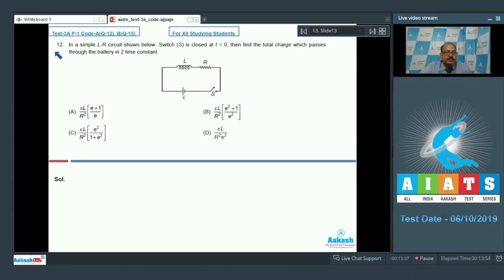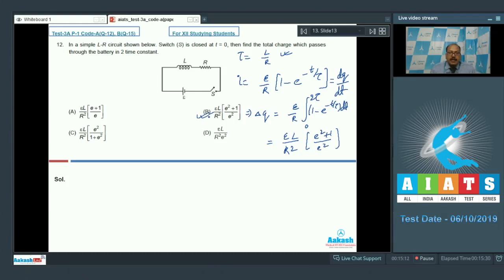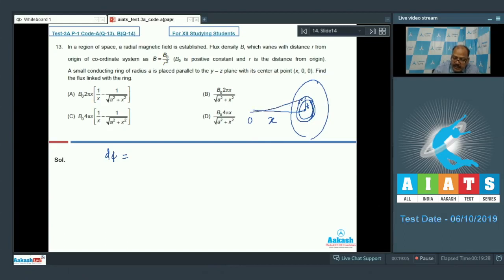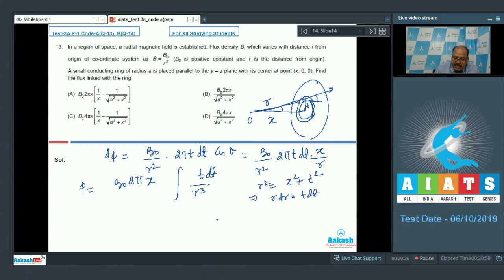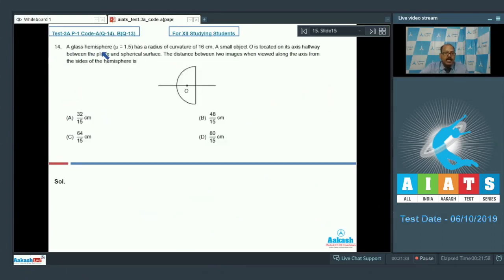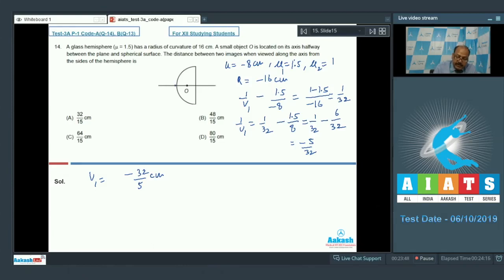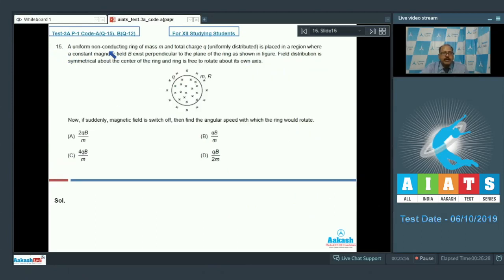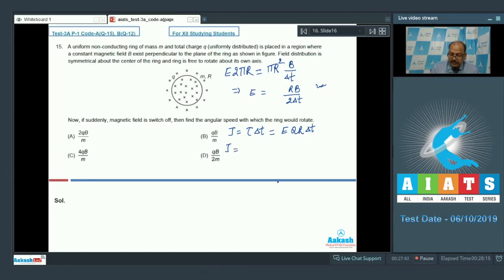AIATS TEST 3A PAPER 1 Code A B For XII Studying Students PHYSICS JEE Advanced 2020 Q12 to 15